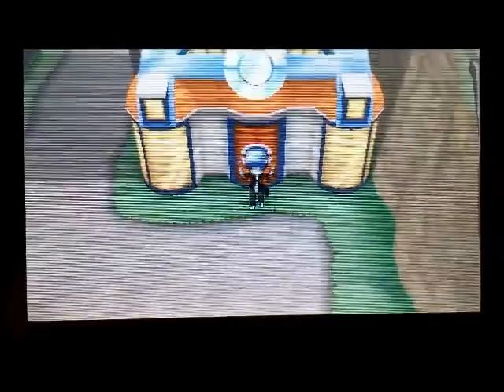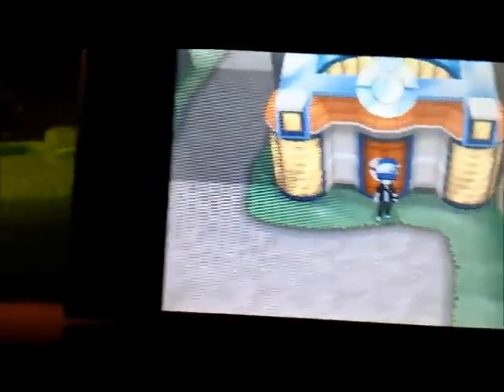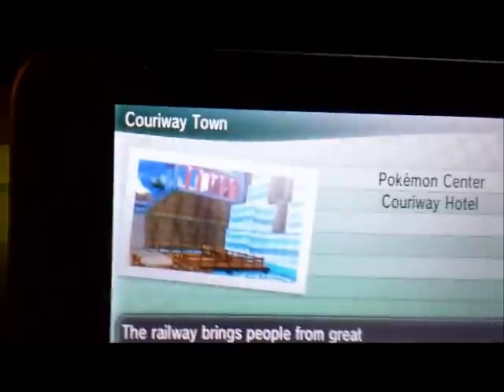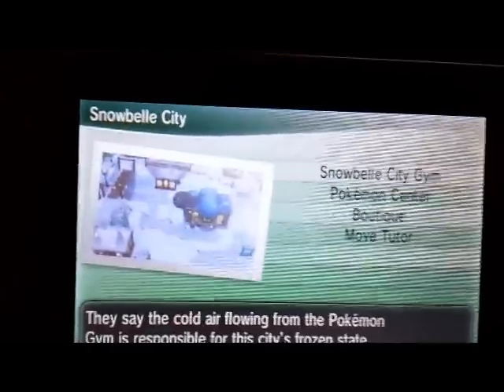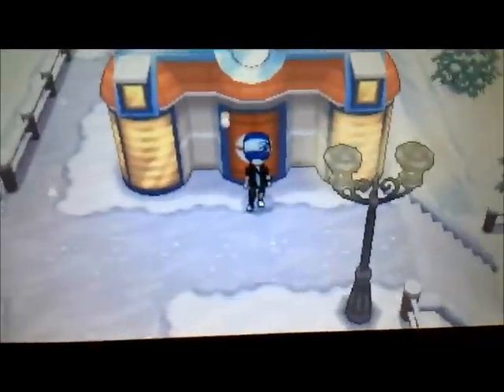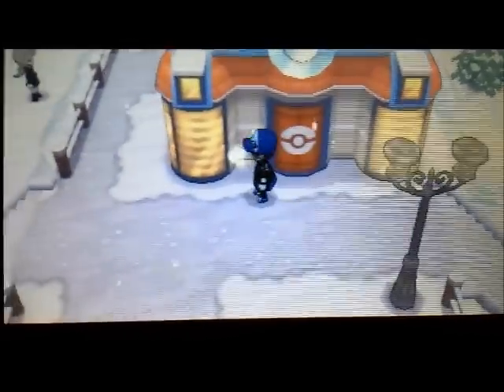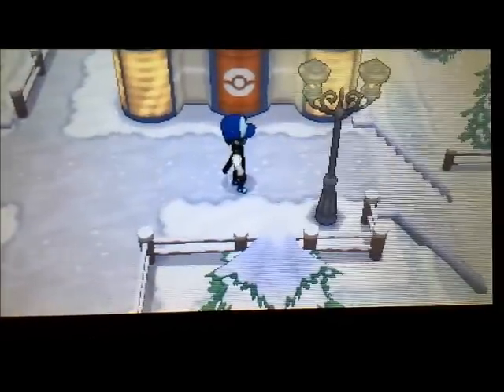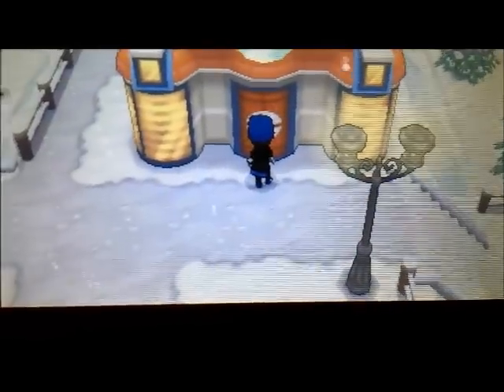How to get Diancie in Pokemon X and Y! Working Glitch 2025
I found a glitch to make Diancie appear. Hope I was helpful!

*This video is for joke purposes only. Don't take dis shit too seriously!